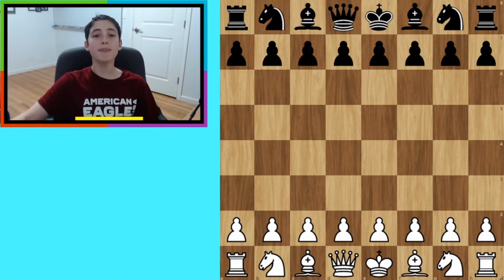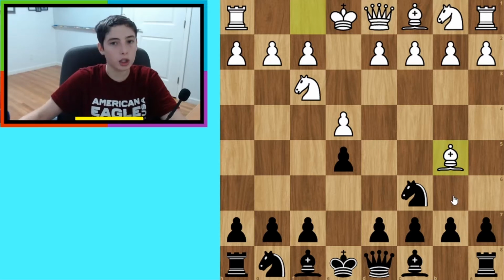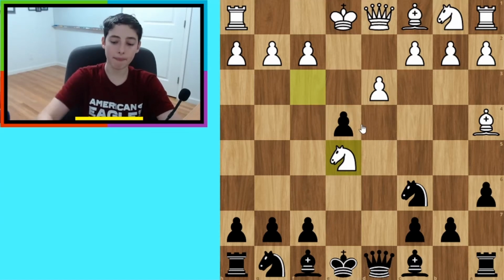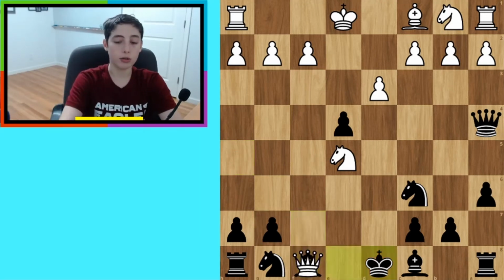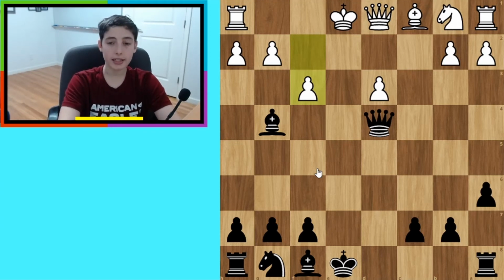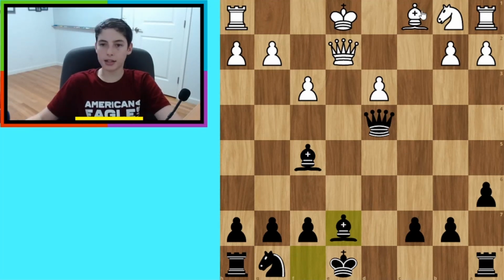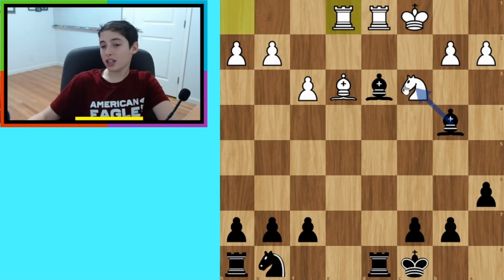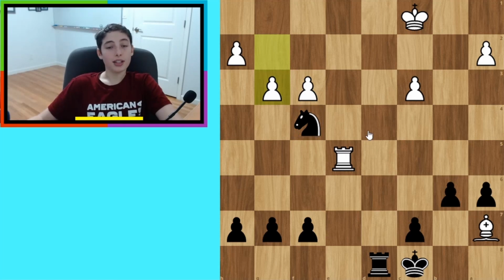A TACTIC to win the game (Chess Game-play Analysis)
Fill out this form for what you would like to see in future videos!

Let’s connect:

Thank you everyone for watching! Hopefully I will see you on another video!